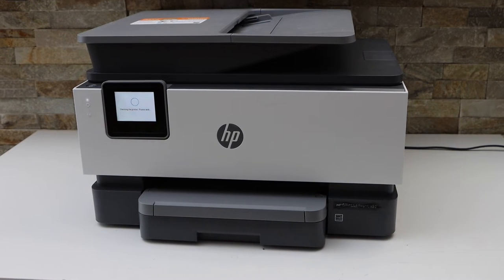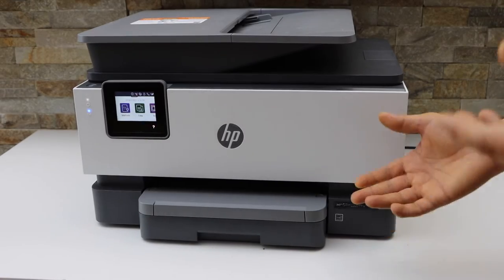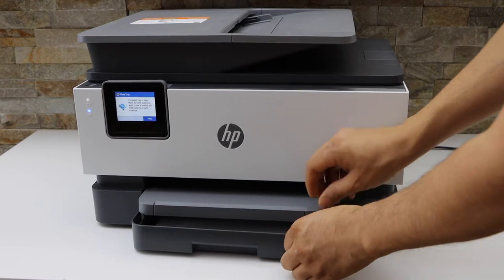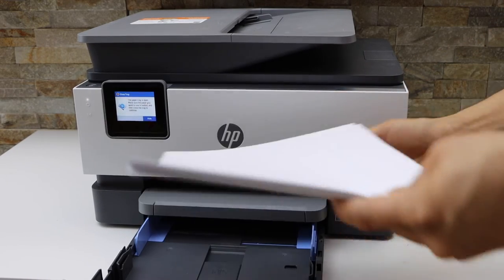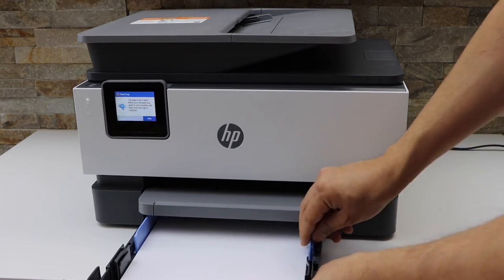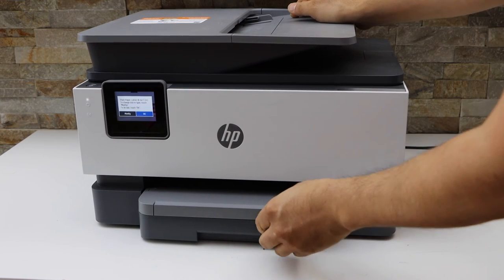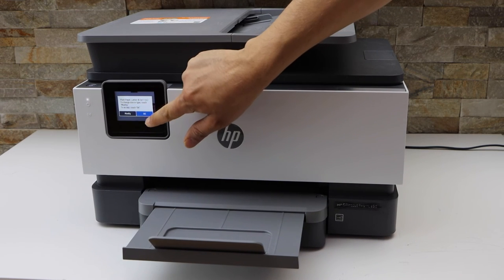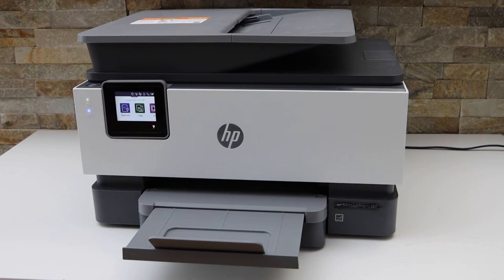HP OfficeJet Pro 8024e Loading Paper Tray.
This video reviews how to load the paper tray in HP OfficeJet Pro 8024e all-in-one printer.